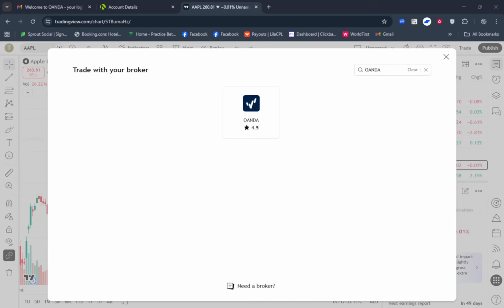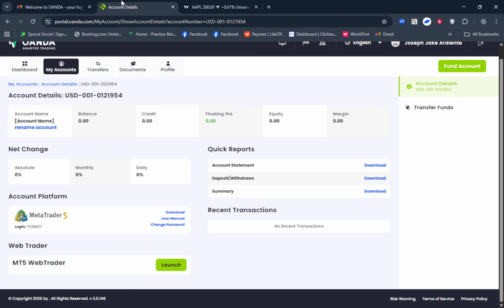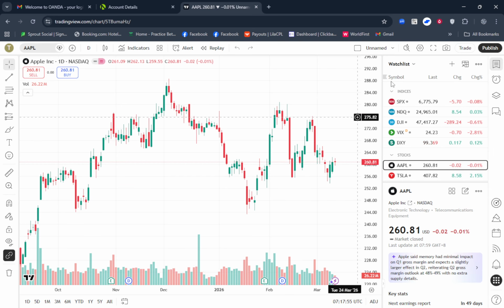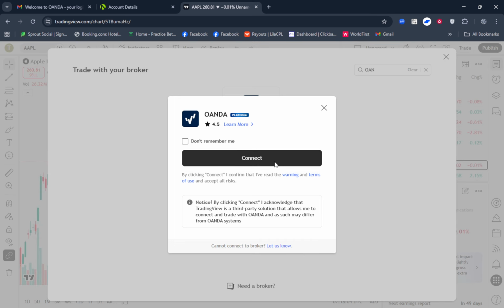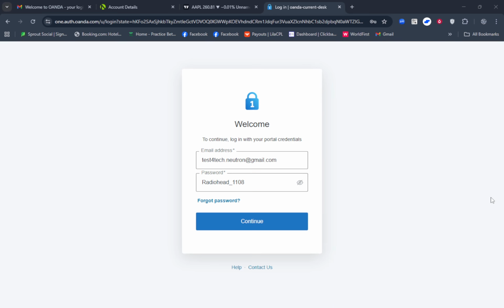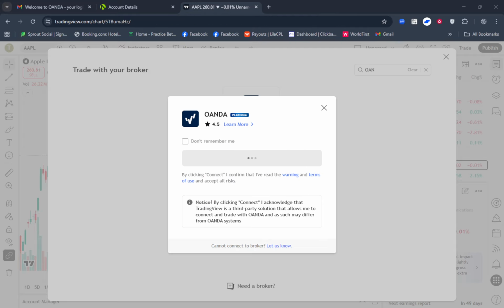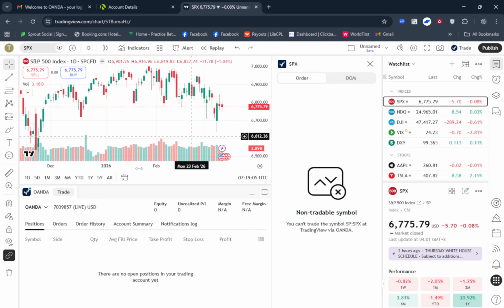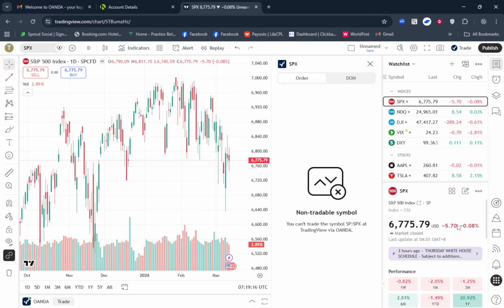How to Add OANDA to Tradingview [2026 Full Guide]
How to Add OANDA to Tradingview

This is a comprehensive guide on how to integrate OANDA with TradingView to enable seamless trade execution directly from your charting interface. We focus on the value of automation and data syncing to ensure your market analysis and order management are unified within a single professional environment.

Mastering this connection is essential for maintaining an efficient workflow and improving the overall quality of your trade execution. Mentioning the importance of correctly mapping fields or authorizing permissions between the two platforms, we ensure that your account balance, positions, and orders are accurately reflected across the integrated system.

Technical Specs:
Software: OANDA & TradingView; Feature: Integrations & API.